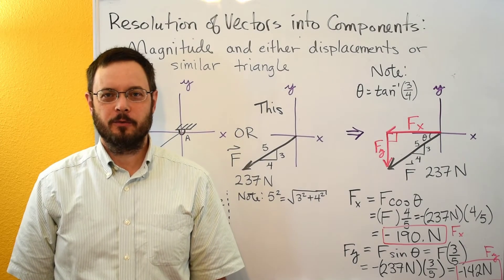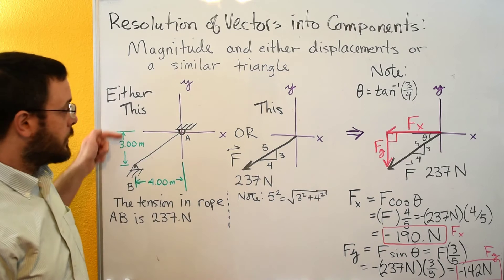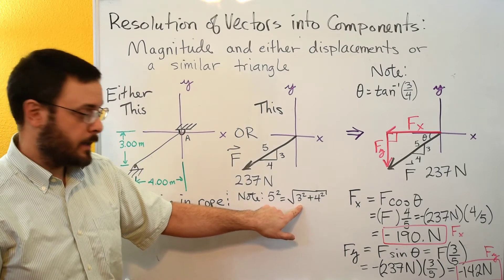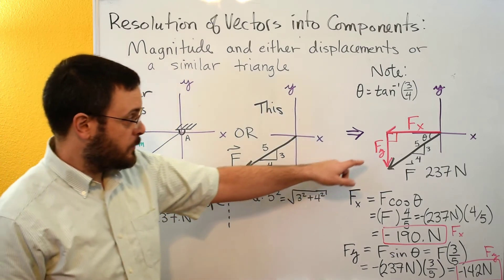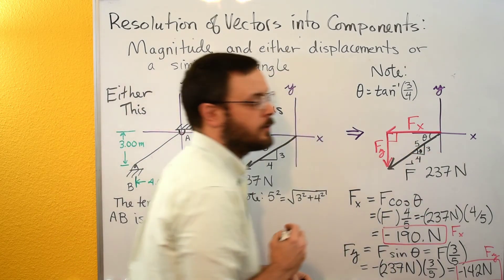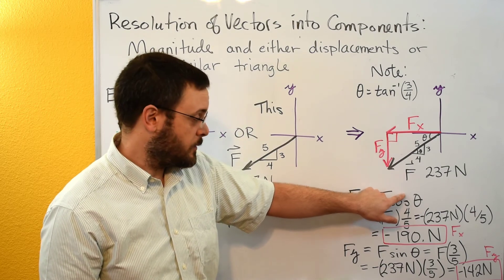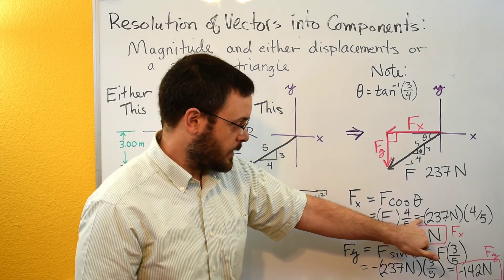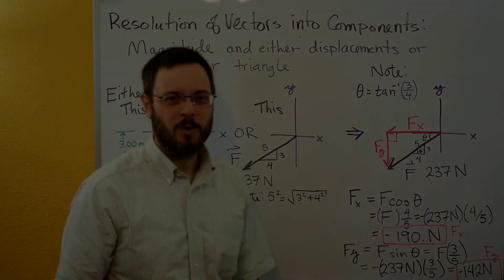Statics - Resolving Vectors into Components 3 - Distances or Similar Triangles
This video shows how to resolve vectors into components, when the vector is specified with a magnitude and either a set of distances or with a similar triangle.